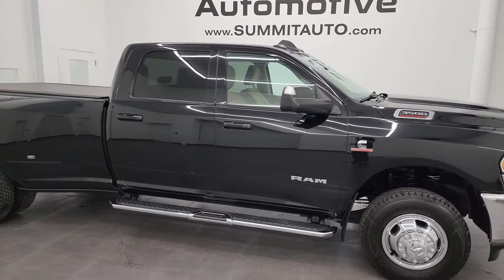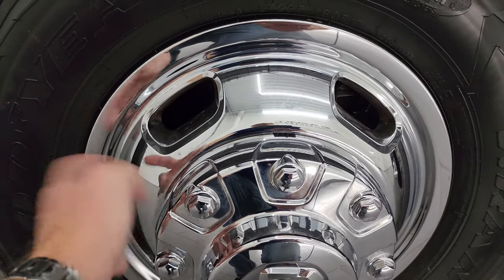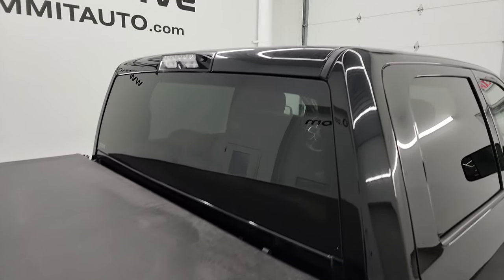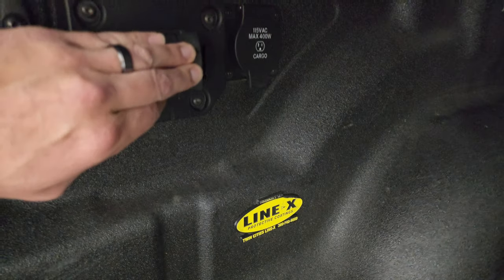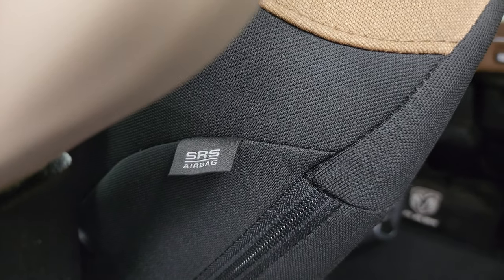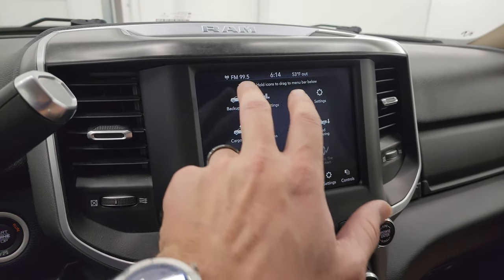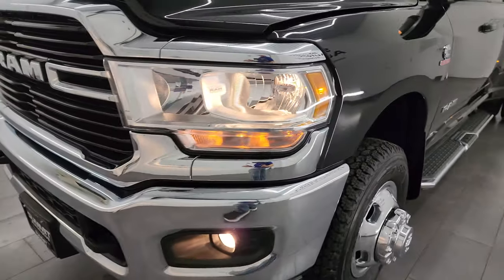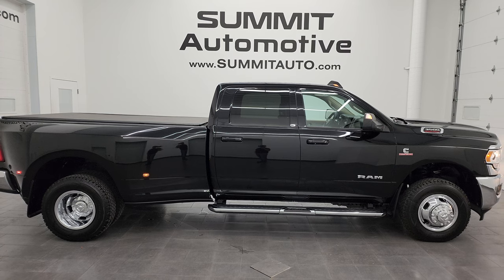2021 RAM 3500 BIG HORN LEVEL 1 MAX TOW DIESEL AISIN DIAMOND BLACK 4K WALKAROUND 14194Z SOLD!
This 2021 RAM 3500 BIG HORN LEVEL 1 WITH THE MAX TOW PACKAGE WITH THE 6.7L HO DIESEL AND AISIN HD TRANSMISSION IN DIAMOND BLACK FOR SALE IN FOND DU LAC OSHKOSH WISCONSIN 54935 is the vehicle we did walk around review of today.

Thank you for checking out this video of this 2021 RAM 3500 BIG HORN LEVEL 1 WITH THE MAX TOW PACKAGE WITH THE 6.7L HO DIESEL AND AISIN HD TRANSMISSION IN DIAMOND BLACK FOR SALE IN FOND DU LAC OSHKOSH WISCONSIN 54935

STOCK: 14194Z
PRICE: $61,991
MILES: 46,882
MAKE: RAM
MODEL: 3500
VIN: 3C63RRHL8MG650998
LOCATION: FOND DU LAC OSHKOSH WISCONSIN, 54937 TRUCKS ON 41

1 OWNER! CLEAN TITLE HISTORY! CLEAN CARFAX! MAX TOW PKG! 6.7 Liter I6 Cummins High Output Turbo Diesel, 420 Horsepower, 1,075 Torque, Full Four Door Crew Cab, Long Box 8 Foot Longbox, Dual Rear Wheel Dually DRW, Big Horn Package, Level 1 Group, 6 Speed AISIN Automatic Heavy Duty Transmission, 4x4 Push Button Four Wheel Drive 4WD, Auto Air Level Rear Air Suspension, Reverse Backup Camera Rearview Camera, Cargo Camera Rear View Box Camera, Power Driver's Seat, Non Smoker, Tan Cloth Seats, Bucket Seats, Truxedo Soft Rollup Tonneau Cover, Full Towing Package with Receiver Trailer Hitch, Wiring and Transmission Cooler Tow Package, 4.10 Gears with Anti-Spin Differential, 50 Gallon Fuel Tank, 5th Wheel And Gooseneck Hitch Prep Package Fifth Wheel Goose Neck, Mopar 30K 5th Wheel Hitch Fifth Wheel, Factory Brake Controller, Factory Exhaust Brake, Fold Up Tow Mirrors, Heat Power Mirrors, Power Fold in Power Mirrors with Built-in Directional Signals, Electronic Stability Control Traction Control ESC, Like New Goodyear Wrangler All Terrain AdventureLT235/80 R17 Tires, Steel Rims with Chrome Covers, Four Wheel Disc Brakes, Factory Chromed Stepbars, Line-x Spray-in Bedliner, Bedrail Covers, Clearance Lights, Fog Lights, Locking Tailgate, AM / FM Radio Tuner, Sirius/XM Satellite Radio Capabilities Sirius / XM, Uconnect (R) 8.4 AM/FM System 8.4 Inch Touchscreen with AM/FM, U Connect Hands Free Bluetooth Hands-Free Phone System Blue Tooth, Android Auto Compatible, Apple Car Play Compatible, Auxiliary MP3 Jack Portable Audio Connection, USB C Jack, USB Jack Portable Audio Connection, Keyless Entry System, Push Button Start, Adjustable Height Seatbelts, Driver and Passenger Front Air Bags, L.A.T.C.H. Child Safety System, Side Curtain Air Bags SRS Safety Restraint System, Multi-Function Steering Wheel Controls, Homelink System with Three Programmable Buttons for Garage Doors, Lighting Systems & Security Systems, Compass, Outside Temperature Display and Mileage Display, Factory Floormats, Loadfloor Boot Tray, Storage Compartment Under Rear Seats, Woodgrain Dash And Door Trim, Air Conditioning AC, Cruise Control, Power Locks, Power Windows, Tilt Steering Wheel, Automatic Headlights Autolamp, 115V / 400W AC Power Plug In, 5 Year / 100,000 Mile Remaining Powertrain Factory Warranty, Whichever Comes First, Diamond Black Crystal Pearlcoat,